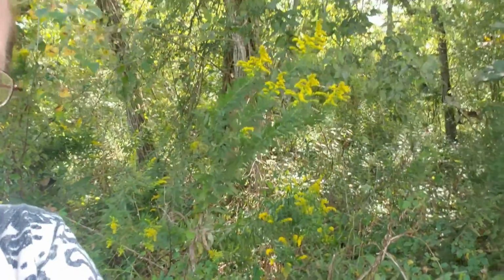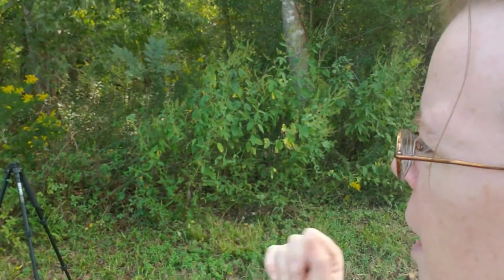Herb Goldenrod ~ A natural remedy for leaky gut, food sensitivity, skin & detoxing the body.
Goldenrod is a fantastic herb to have around. There are so many conditions Goldenrod is know to work on and that is because of her root effect of tending to health at the cell level.

Goldenrod is known to help the kidney, bladder, colon, intestines, & repository system to name a few of the body systems. She not only has the reputation as a healing herb she is also known to create harmony in the body and is a very good antioxidant to boot.

So go grab yourself some Goldenrod and you indeed will have your riches ;-)

Let me tell you a little about myself. I’m a wife, mother, and homesteader on the Texas gulf coast. Besides years of practical experience, I have an education as a master herbalist and holistic living specialist.

I help the family caregiver with simple plant-based solutions to go from frustrated about relying on chemical-laden products and damaging pharmaceuticals to having options. Making educated decisions about their family’s food, health, and lifestyle choices so they have the freedom, control, and resources to manage their family’s health naturally. Just the way God intended.
This is what I call your natural health lifestyle.

Looking for more PLANT IDENTIFICATION in the wild?  Here's a book with my top 20 herbs to find in the wild

Ready to get your hands dirty and start making your holistic lifestyle changes through herbalism? I get it, you're confused and overwhelmed with all the different processes, products, and herbs themselves. That’s ok. I'm here to empower you with healthy lifestyle choices through herbalism. This is the way life was intended. Start your natural health lifestyle today.

Get healthy, be happy & herbal on
Bekka Laurent

P.s. Don’t be confused about the name change. I too, still strive to keep life simple, hence why Bekka’s Planet is now Bekka Laurent. This is still a place that empowers you with a natural health lifestyle. Thanks for growing with me.